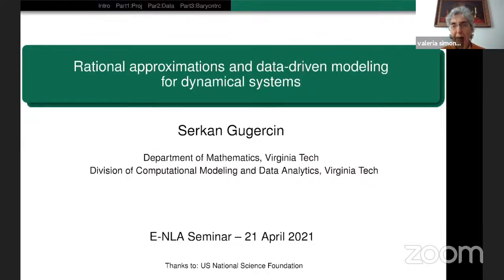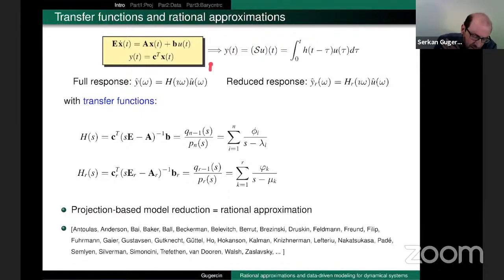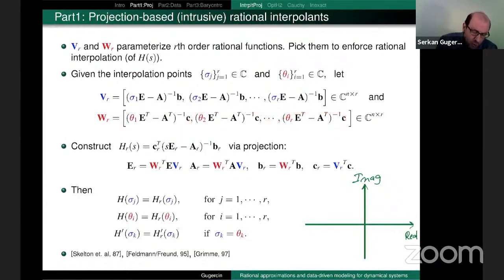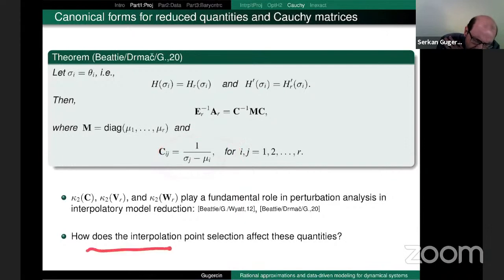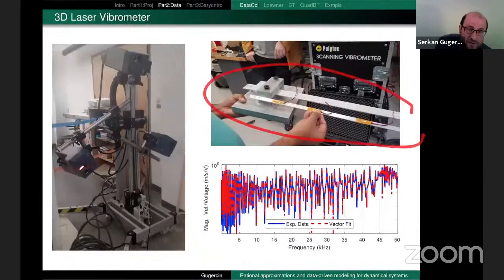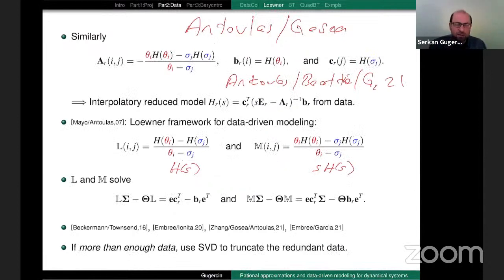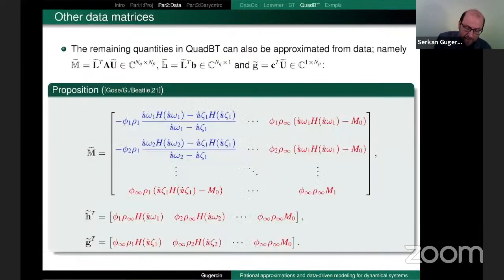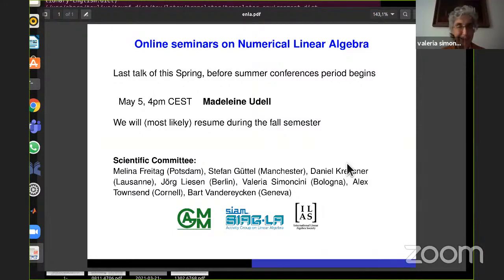Talk by Serkan Gugercin (Virginia Tech)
Rational approximations and data-driven modeling for dynamical systems

Rational approximants are fundamental tools for model reduction and data-driven modeling of dynamical systems. In the model reduction setting, one assumes access to underlying full model dynamics (in the form of a state-space realization) and constructs a reduced model (effectively, a low-order rational approximant) by projecting the dynamics onto a  reduced-dimension subspace.  In the context of data-driven modeling on the other hand, one only has access to input/output response data and must learn  a reduced model directly from this data. In this talk, we will first review how this enterprise leads to the Cauchy and Loewner matrices, Sylvester and Lyapunov equations, and barycentric forms that are ubiquitous in systems theoretic approaches to model reduction, and then we'll discuss some recent developments that tie them all together.